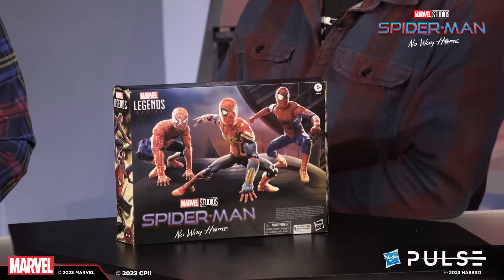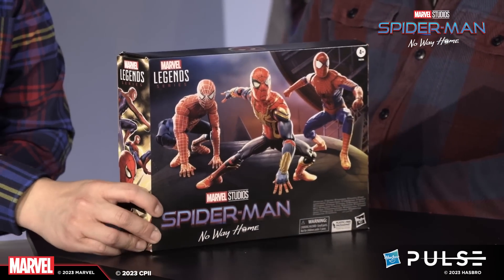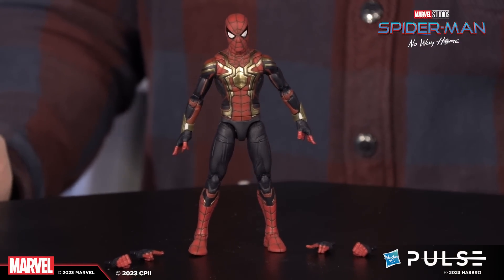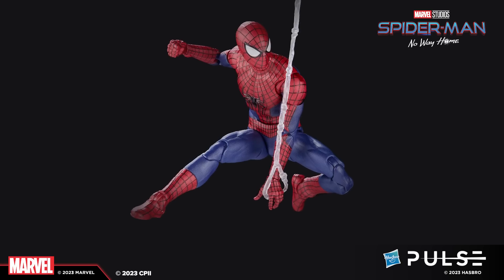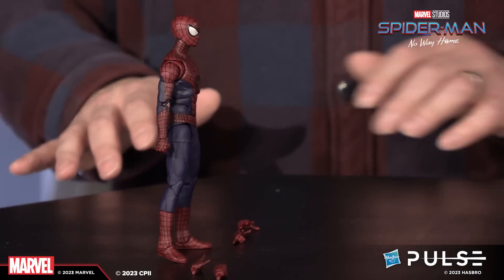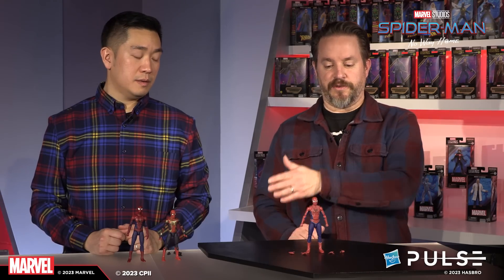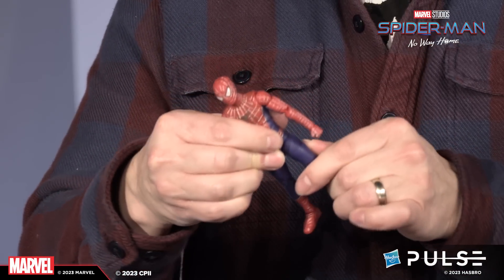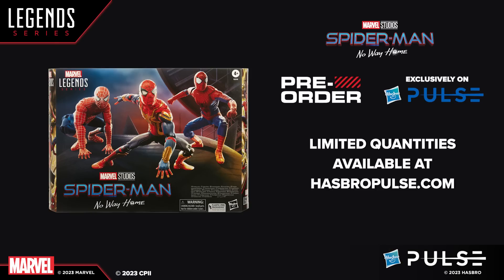Marvel Legends Series Marvel Studios' Spider-Man: No Way Home Multiverse Edition 3-Pack | Unboxing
If your spidey-senses are tingling, this is definitely why! Ryan and Dwight have the Marvel Legends Series Spider-Man: No Way Home 3-pack in-hand and ready to for its very first unboxing experience. Check out the premium design and deco loaded in this 3-pack, including alternate hands and web lines for each SpiderMan figure. For those of you who may have missed these AMAZING figures the first time, now is your chance to scoop them! That's right, the Marvel Legends Series Spider-Man: No Way Home 3-pack is back up for pre-order right now on HasbroPulse!

Pre-order begins at 1:00pm ET for Pulse Premium members and for all fans beginning at 2:00pm ET!

This will be shipping to friendly neighborhoods soon, so don't miss out!